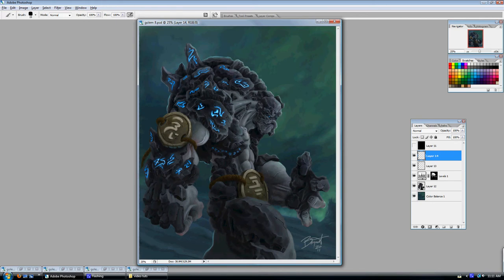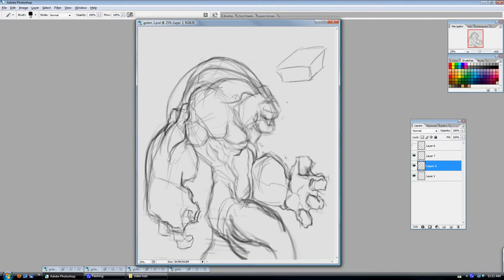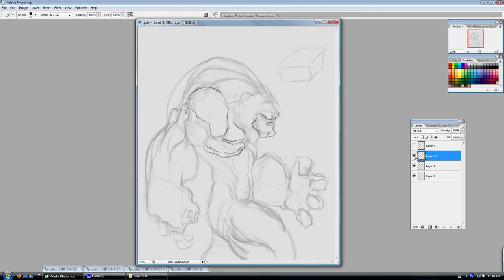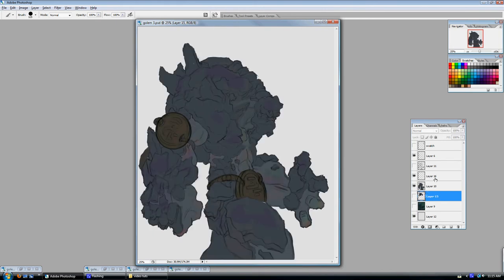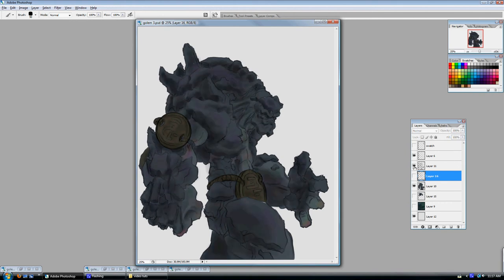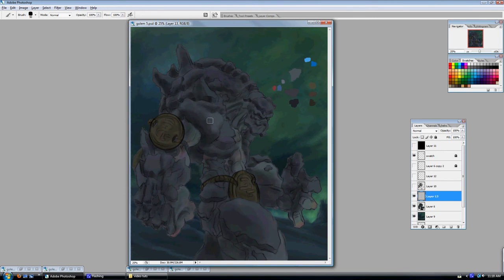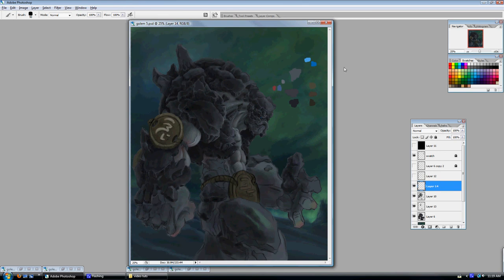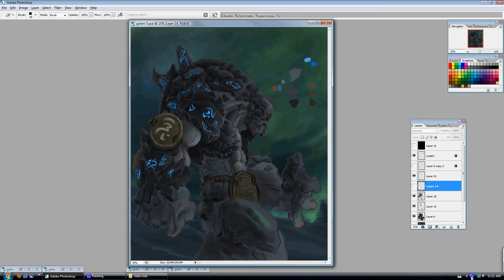Digital Painting-Rune Golem part 1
Photoshop digital painting of a "Rune Golem". Final image